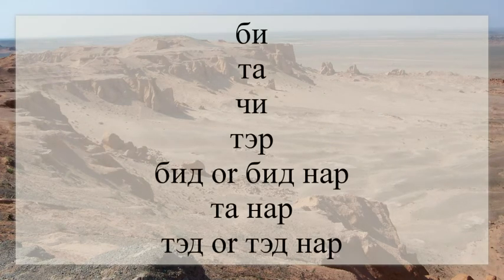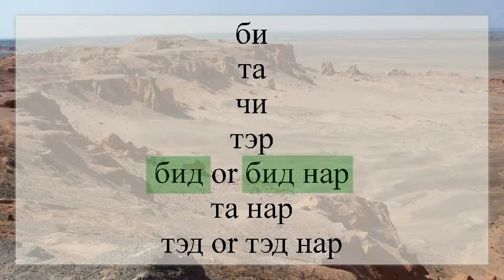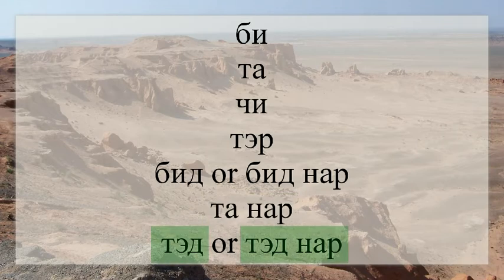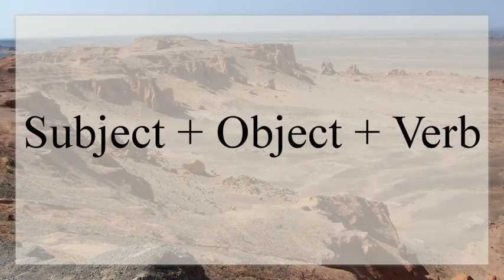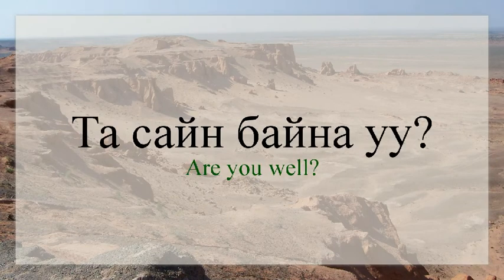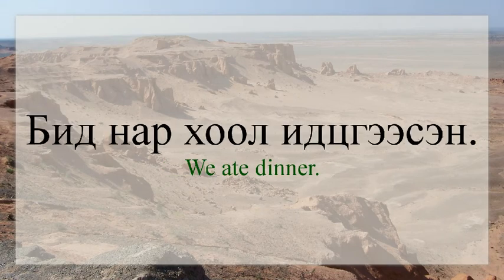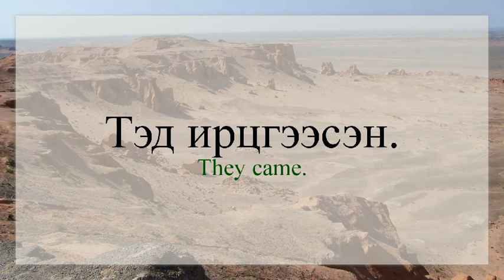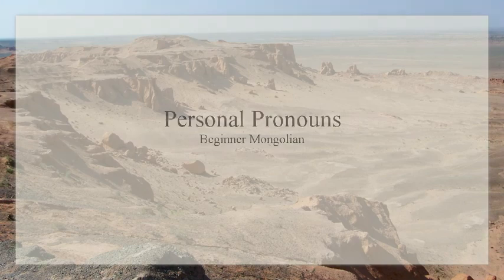Personal Pronouns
Introduction to personal pronouns (e.g. I, you, he, she; etc)